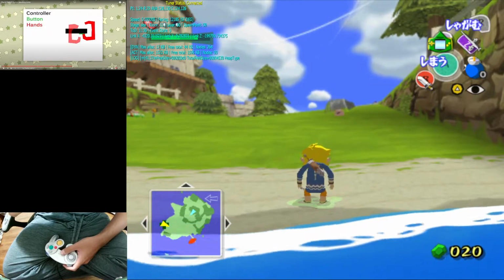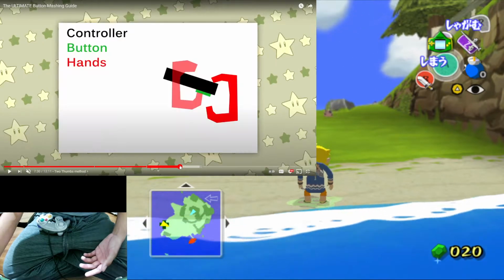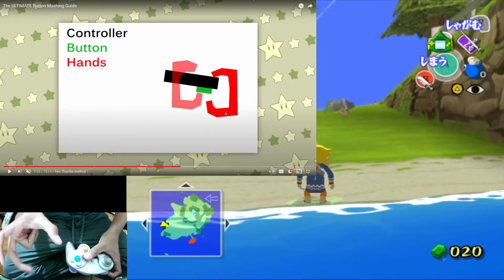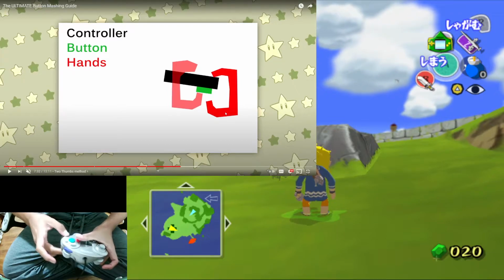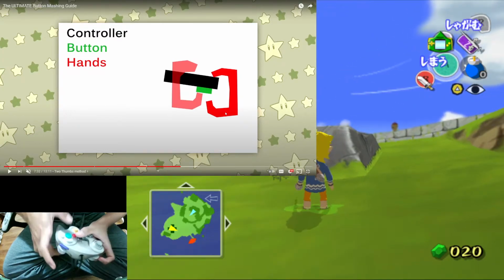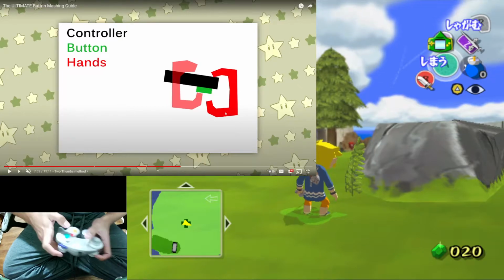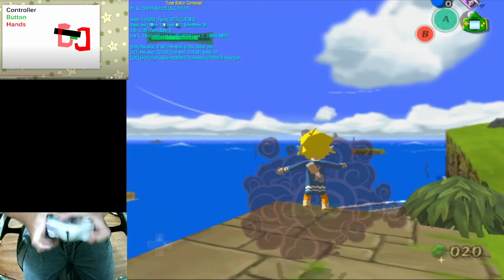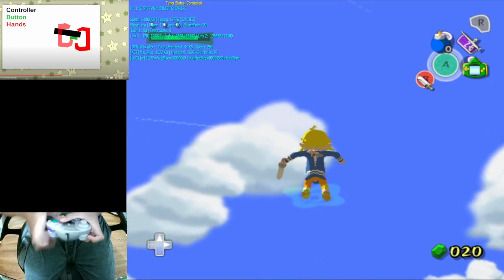The Wind Waker: Mashing Tutorial (My Approach)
Note: the gap between the fingers when you make the C shape should be static the entire time for a consistent rhythm/spacing of the button presses

One thing I wanted to highlight in hindsight is the importance of consistent rhythm over speed, and the issue of trying to mash too fast. Also just by the nature of this method with the gap between the fingers and controller this kind of mitigates having the b presses not spaced out properly, making sure they are registering as distinct presses, so thats another plus I guess.

this also goes over mashing in general so maybe some tips there could help as well, there are  a bunch of other videos made by fellow runners that highlight their approach that i recommend taking a peak at as well